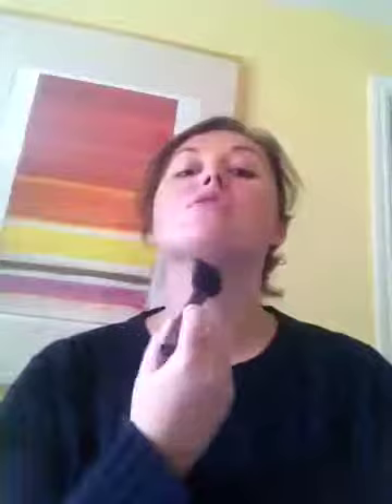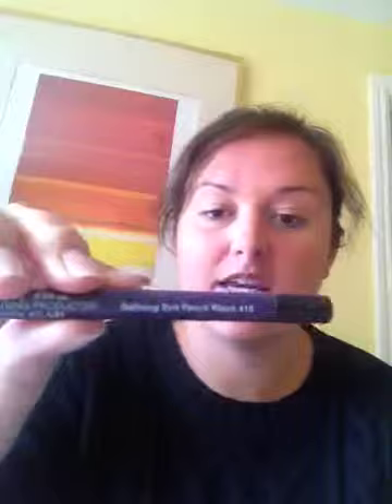3 minute makeup - forever aloe by Natalie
Super quick make up to get you ready for the day ahead. Using Forever Flawless by Sonya. I LOVE this make up and would never wear anything else.